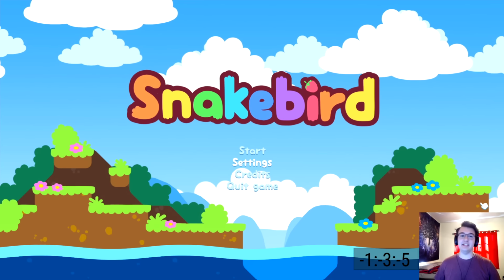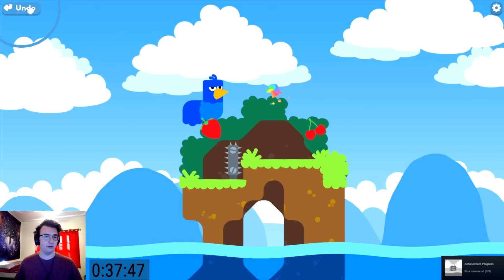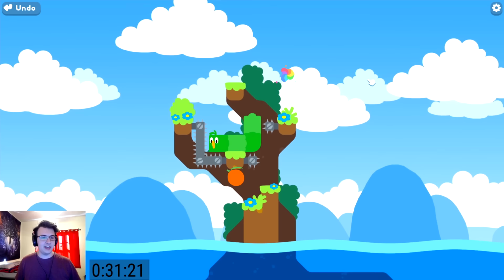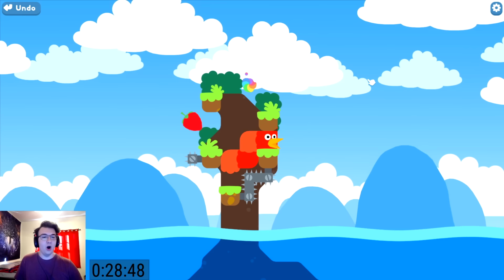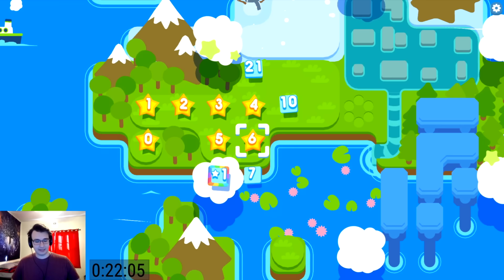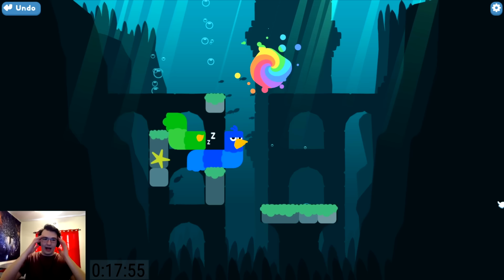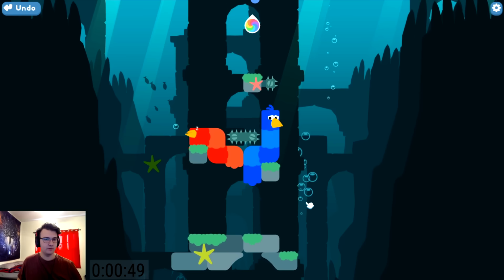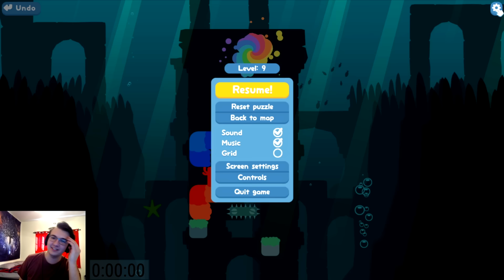Snakebird Is the Cutest Expert Puzzle Game of All Time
Snakebird Part 1 - this appears to be a game made for kids, but don't let the graphics deceive you. This is one of the hardest puzzle games ever made. Baba look out, we've got a new adorable grid-based puzzle game in town.

Snakebird is a very simple but deceptively challenging puzzle game. Guide your snakebirds (snake and bird) to the fruit and the rainbow portal exit, but don't let them get stuck, hit the spikes, or fall off! Sound easy? Try it yourself, you'll find that it's anything but.